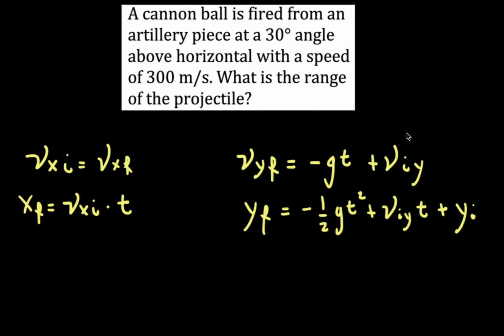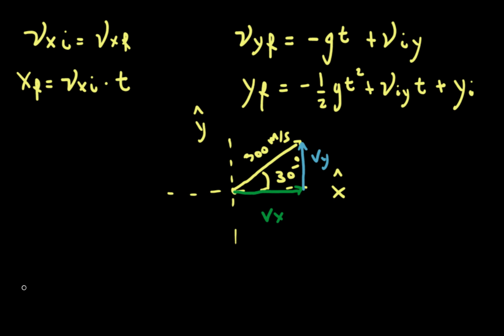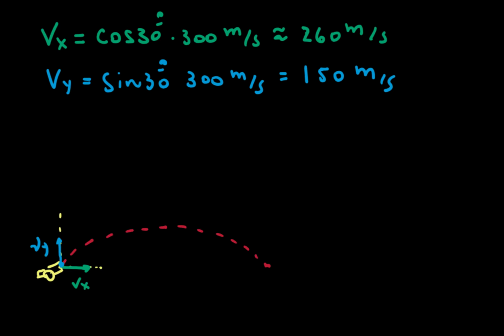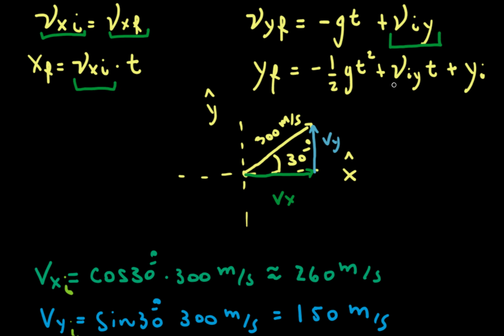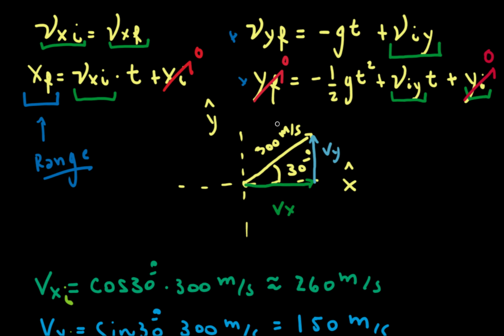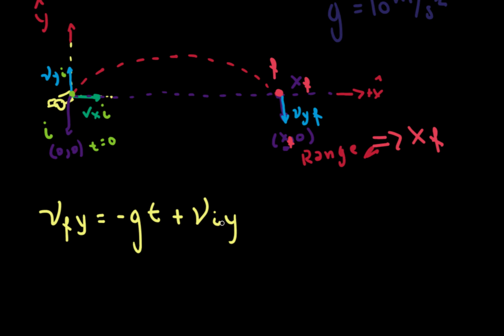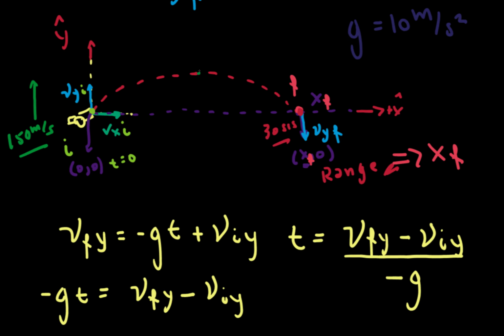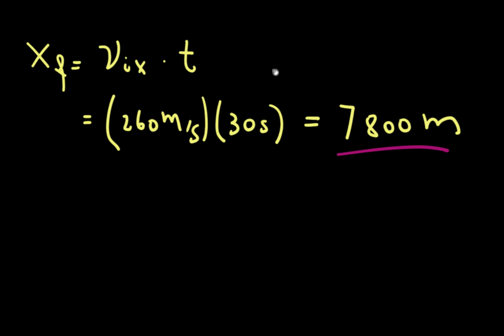Projectile Motion Example